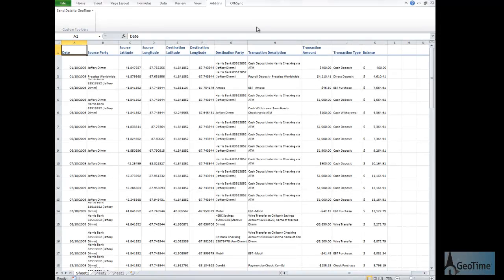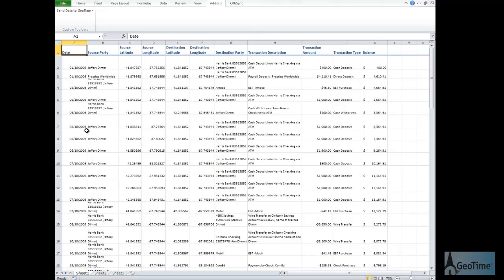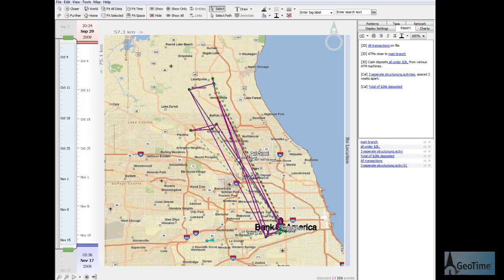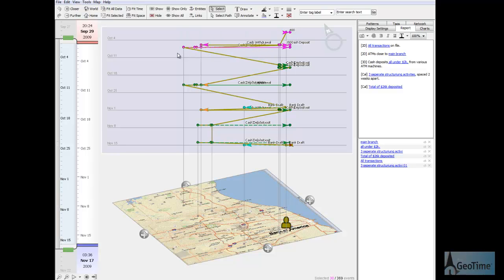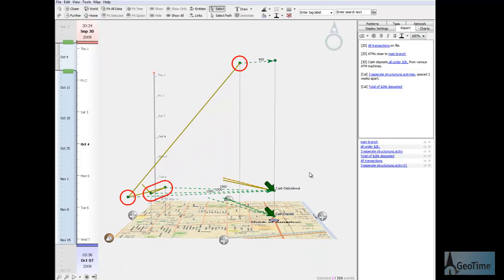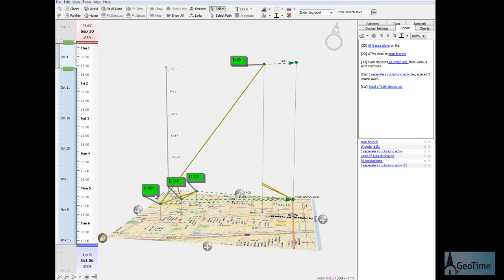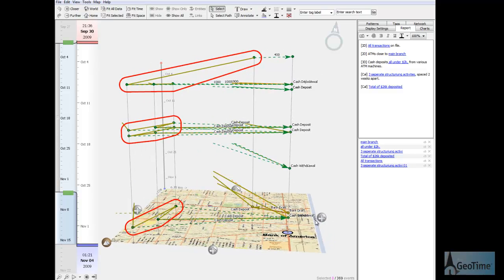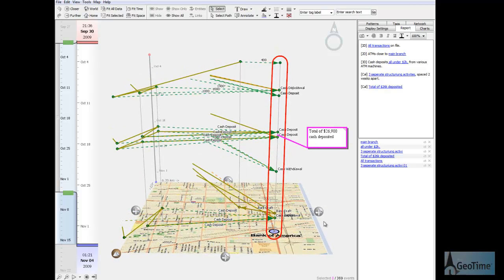Investigating Financial Fraud with GeoTime - Structuring Cash Deposits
Looking at where and when financial transactions occur to spot structuring patterns. This data set is 6 weeks of transactions from an individuals Bank of America checking account.